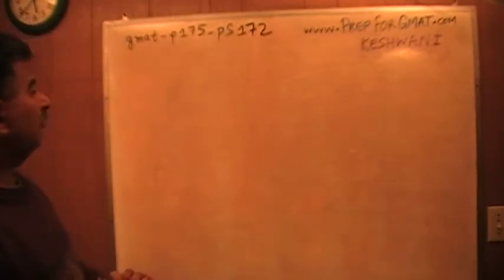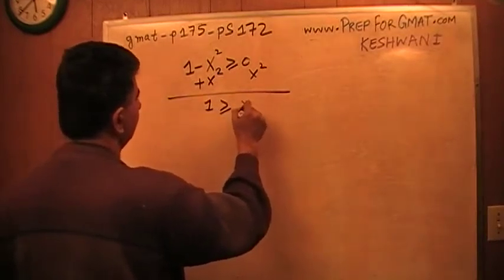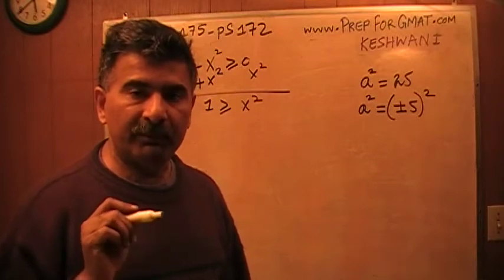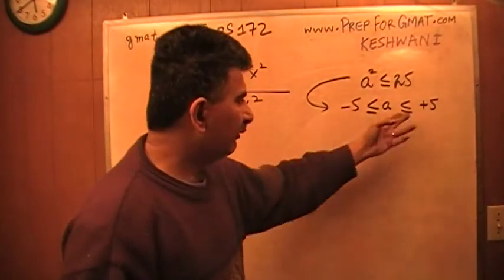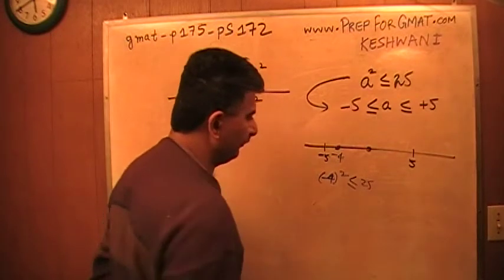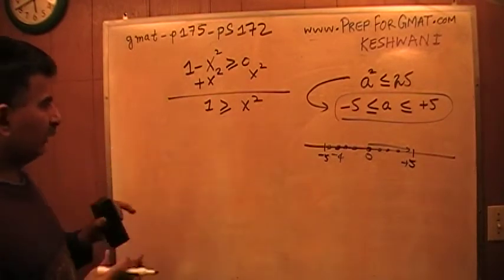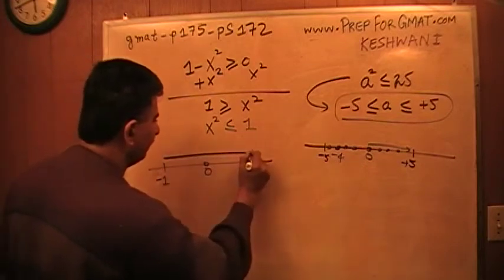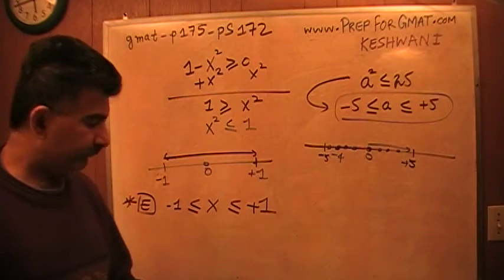GMAT Problem Solving 192 p179 - 13th Edition Official Guide - KeshwaniPrep.com